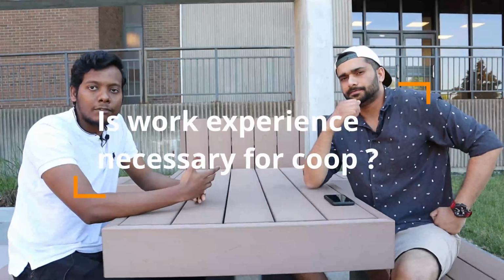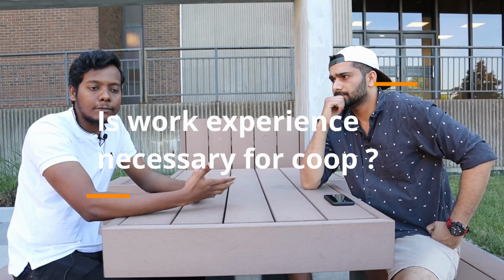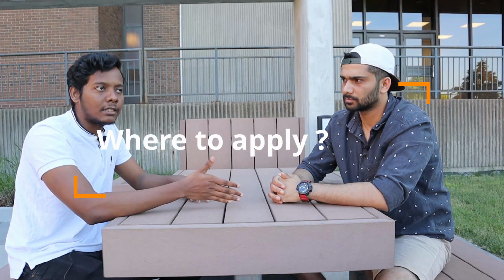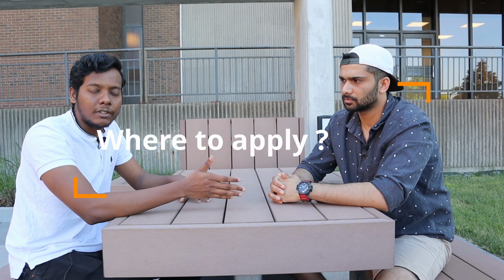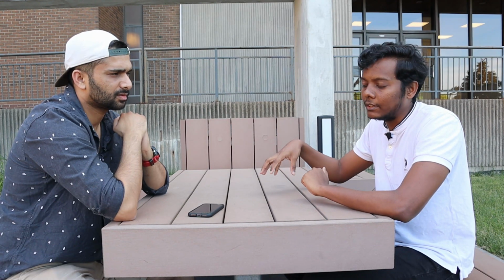How he got Co-op or Internship | windsor university | Canada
This is 32nd informative video is related to coop. Tips to get Coop or internship in Canada.

If you still have questions, you can ask in the comment section or asked me directly on Instagram. I hope you guys liked it.

Gears I use:
                Iphone x

Microphone: Rode Microphone
                       PowerDeWise

Tripod: Joby Tripod 3k

Laptop: Dell XPS 7590